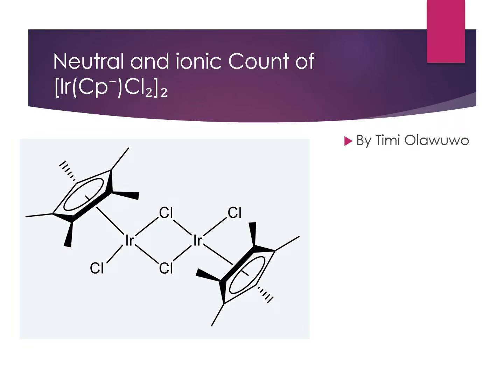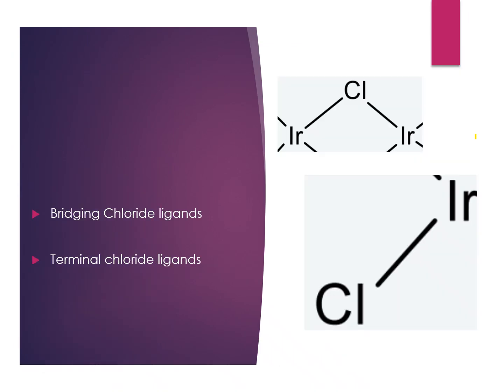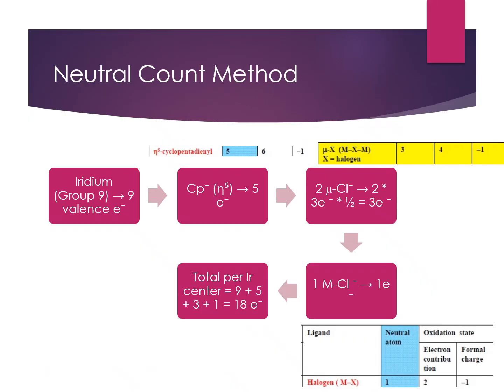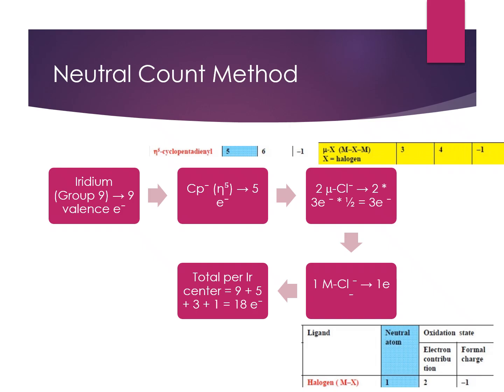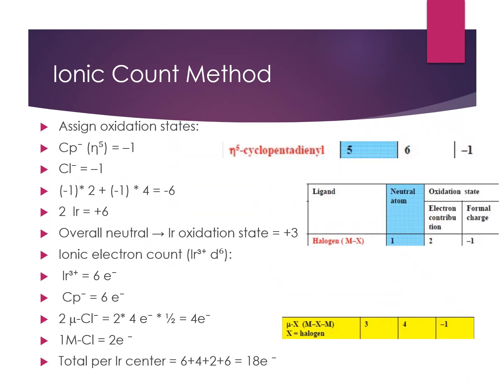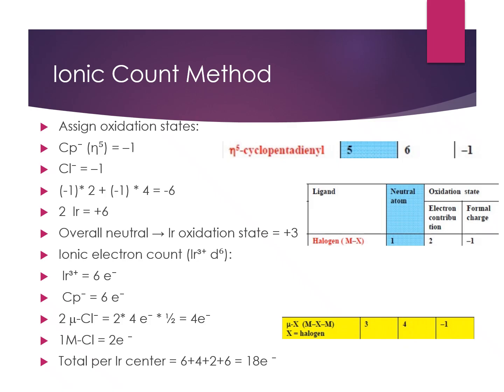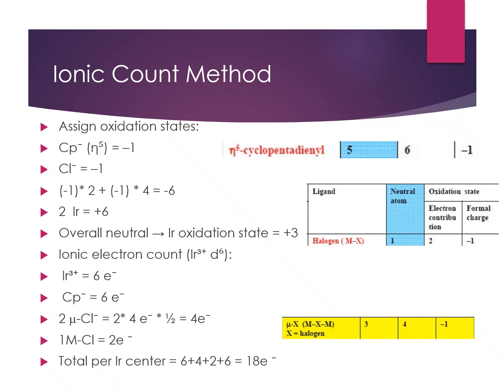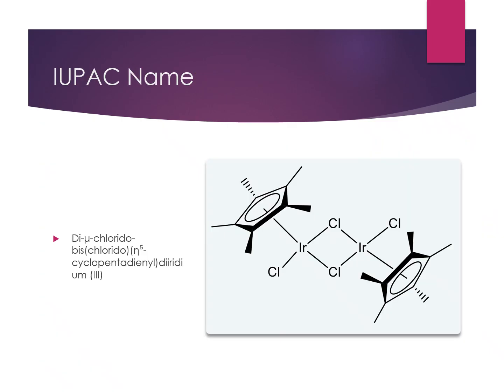Presentation 4: Neutral & Ionic count